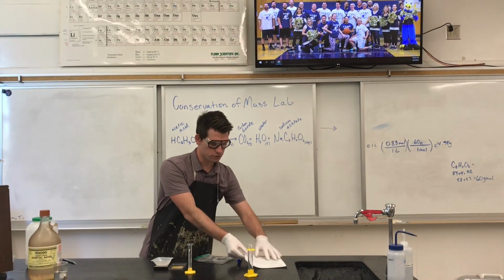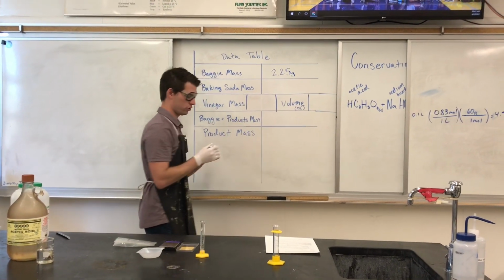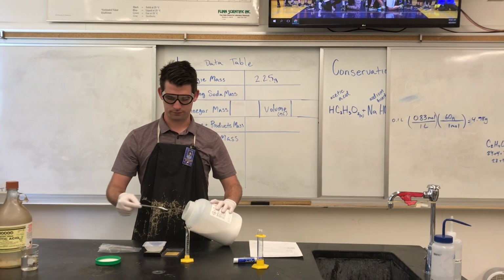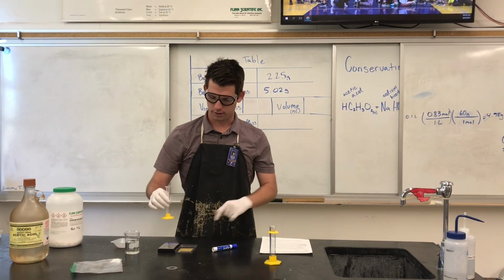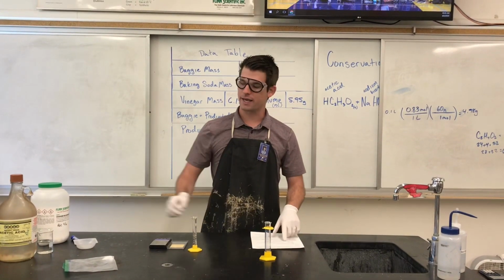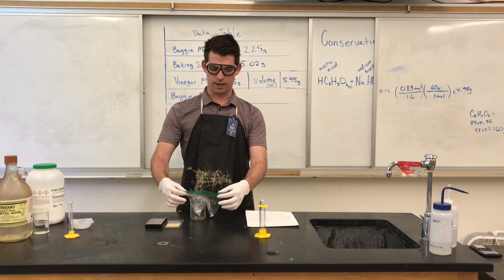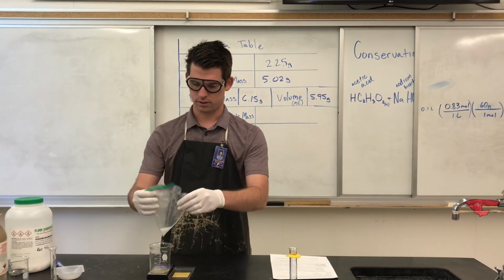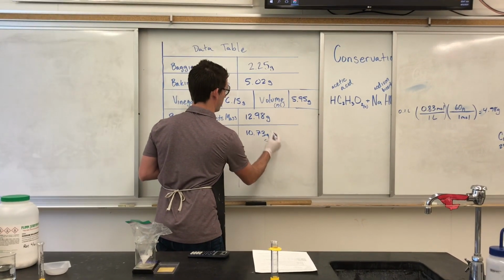CONSERVATION OF MASS AND LIMITING REAGENT MINILAB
Our first online lab, you can do this one at home or you can use my data if you don’t have the materials! Let’s explore MOLARITY and limiting reagents together!